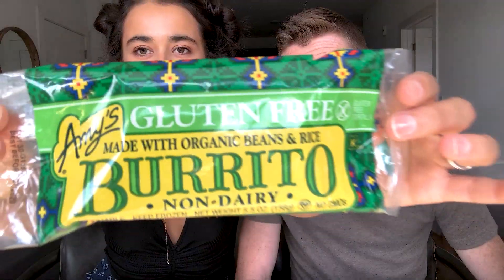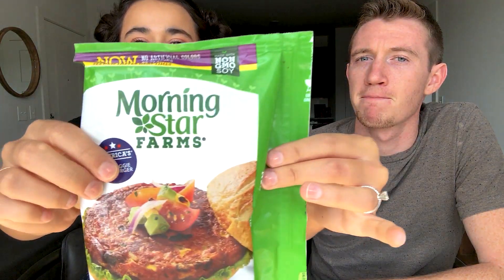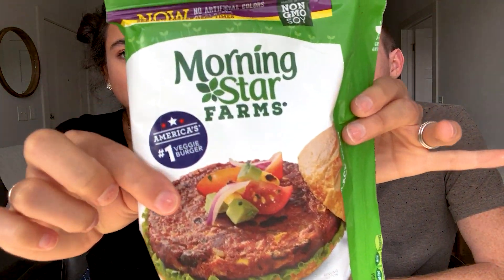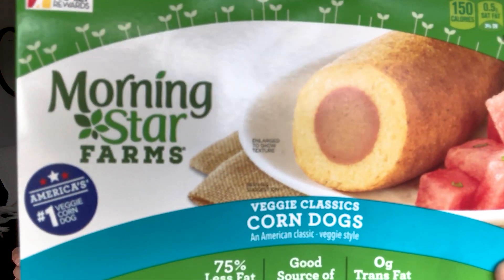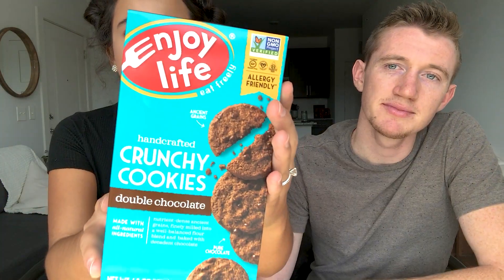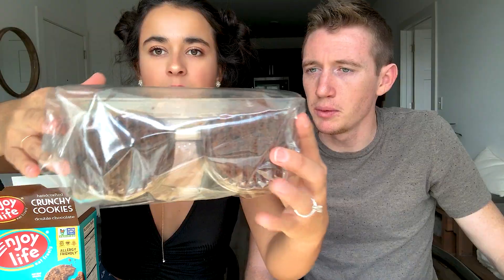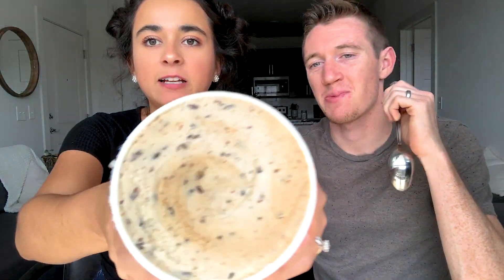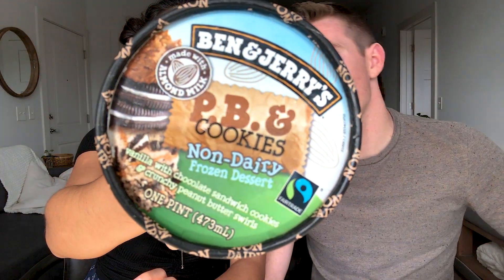HOW TO BECOME A VEGETARIAN IN ONE DAY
Hi guys!
In this video, husband John and I review popular vegetarian/vegan snacks. We found some AMAZING options for people who don’t eat meat! We tested brands like Enjoy Life, Morning Star, Gardein, So Delicious and Ben&Jerry’s. As a vegetarian, it’s sometimes hard to find quick meal options and vegan desserts that actually taste good  and I can feel good about consuming, so hopefully this video helps you find great alternatives to dairy and meat as well! This video was SO much fun to film because I got to eat DELICIOUS food with my bestie, John.